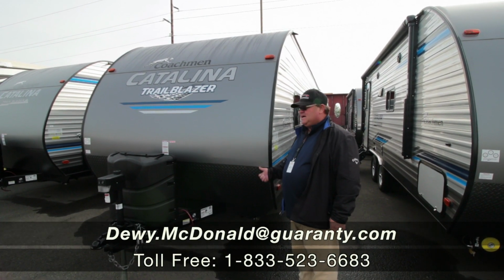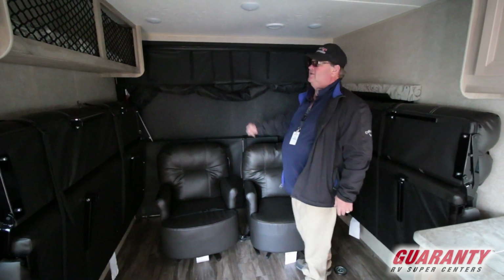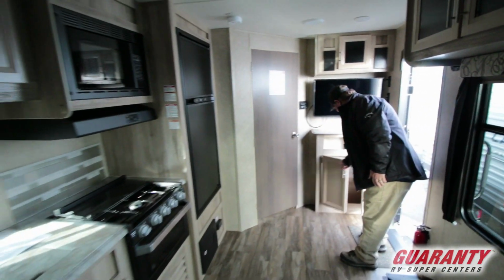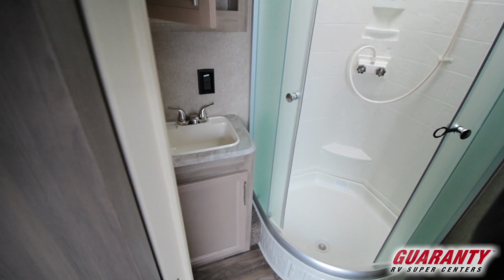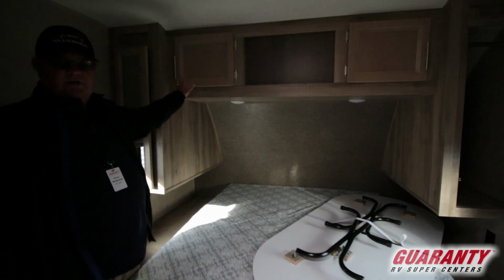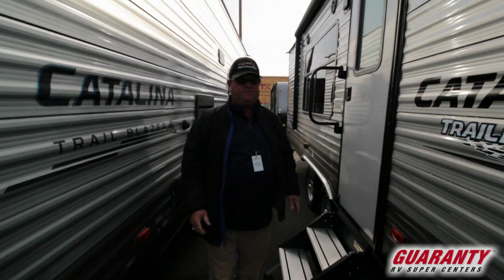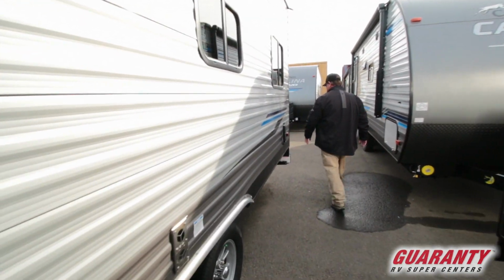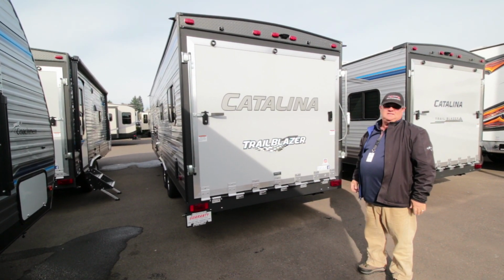2020 Coachmen Catalina Trail Blazer 26 TH Toy Hauler Travel Trailer • Guaranty.com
Get ready for an adventure in a 2020 Coachmen Catalina Trail Blazer 26TH. Rest easy in this Toy Hauler which comfortably sleeps 4. 2 sofa bed(s) and 1 queen bed helps your family enjoy nighttime dream adventures too. And a master bedroom conveniently located in the Front. RV Living in the Catalina Trail Blazer Toy Hauler has never felt more like home, with convenient amenities like a Center kitchen with Pedestal Table, Rear living area and Center bathroom. With all the comforts of home, this Catalina Trail Blazer 26TH Toy Hauler intensifies your RV camping experience and features a stove with 3 oven burners, Mid-Size refrigerator, 1 TVs, and more. This Catalina Trail Blazer 26TH, has a GVWR of 7900 lbs and a payload capacity of 2413 lbs. Other noteworthy capacity features include: 1 Black Water Holding Tank(s), 1 Fresh Water Holding Tank(s), and 1 Gray Water Holding Tanks. This Catalina Trail Blazer has 1 door(s), 1 awning(s) Call Guaranty RV Fifth Wheels at or visit us at 325 West 1st Avenue, Junction City, OR 97448 to schedule a showing of the Coachmen Catalina Trail Blazer 26TH.